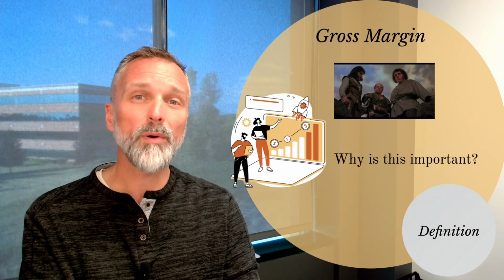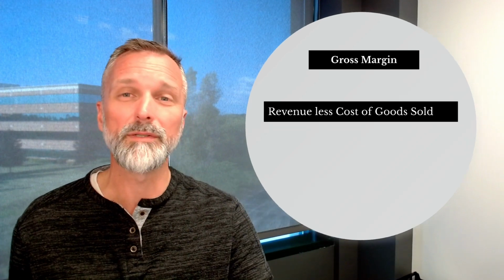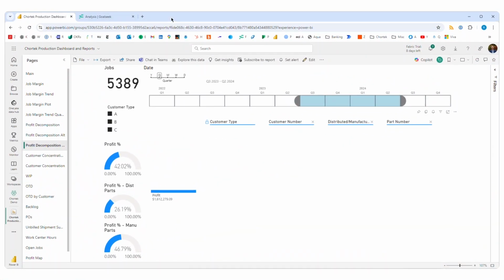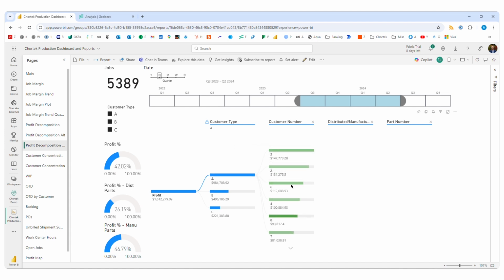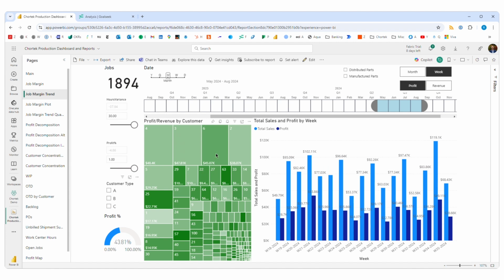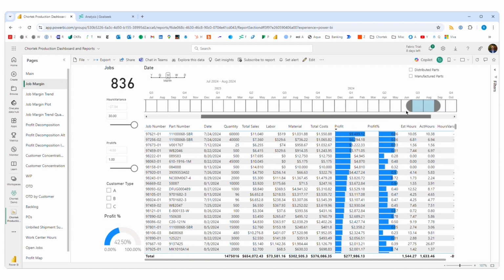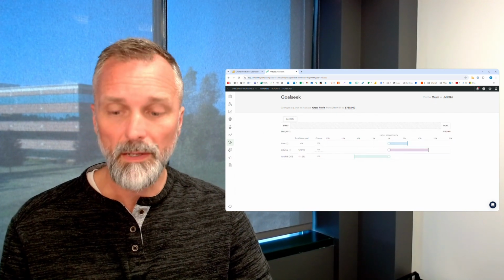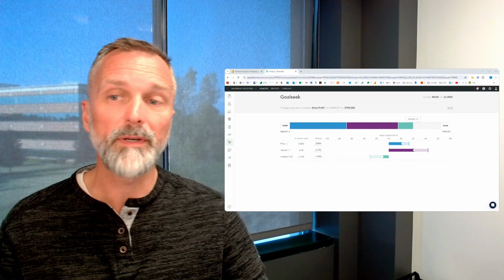How To Optimize Your Gross Margin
Manufacturing Best Practices Episode Three

Gross margin and gross profit are key metrics for manufacturers, but calculating them accurately can be tricky. Gross profit is essentially how your business makes money, and understanding it is critical for long-term success.

In this video, we define gross margin, explain why it’s so important, and show how to calculate it. Most importantly, we dive into how modern tools like Power BI and Fathom can help you analyze gross margin and make strategic improvements to increase profitability.

By the end of this video, you’ll have a better understanding of how to optimize your gross margin and ensure your quoting and estimating processes are as precise as possible.

Chortek is a professional services firm specializing in accounting and assurance, tax, managed IT, and business software consulting services. Our Outsourced Accounting & Advisory team helps manufacturers by automating the process of turning data into usable information.

0:00 - Intro

0:37 - Why is Gross Margin Important?

1:09 - How Do You Calculate It?

2:02 - How Do You Use It?

2:42 - How You Can Use Power BI to Analyze Gross Margin

6:38 - Evaluating Gross Profit "What-If" Scenarios with Fathom

8:30 - How to Get in Touch